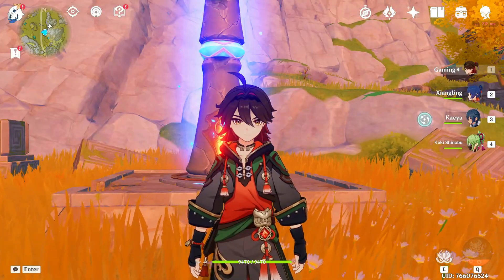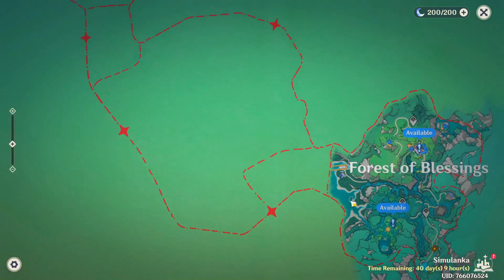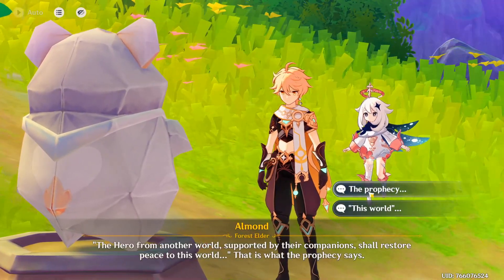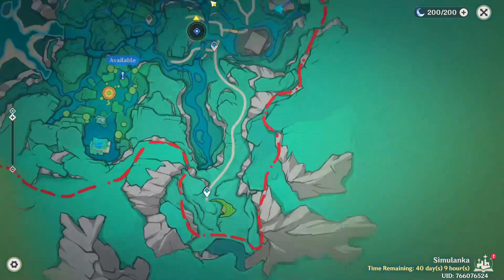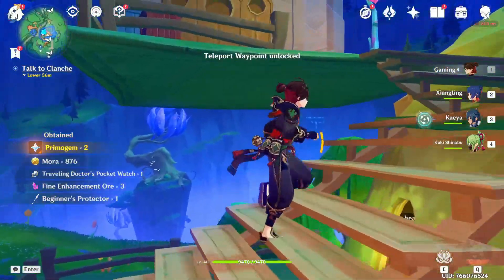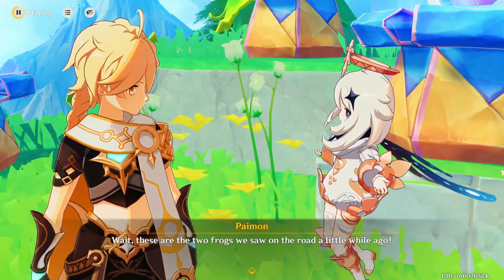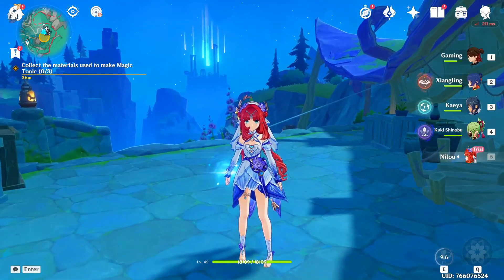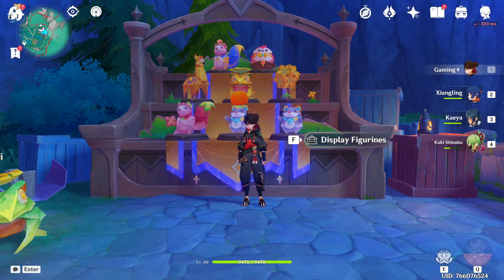NILOU IS FINALLY HERE!! | Genshin Impact Standard Only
In Todays Video We Meet Up With Nilou And Do The New Event!

Hinode - @Hinode_Masaru